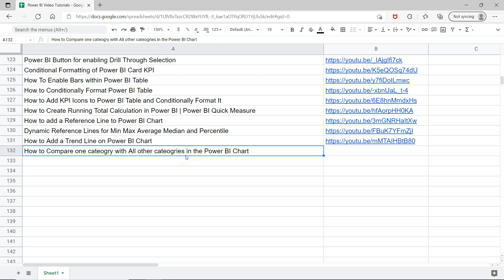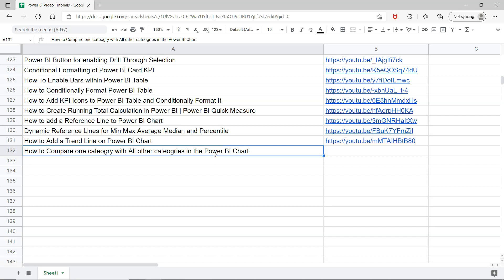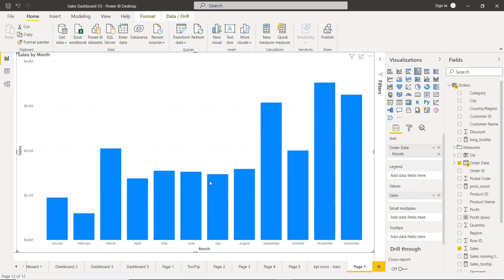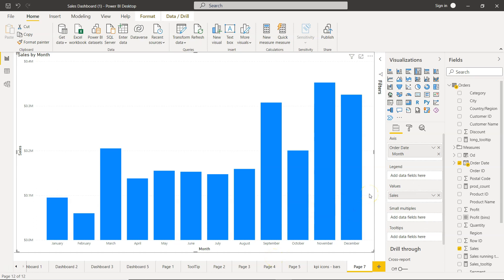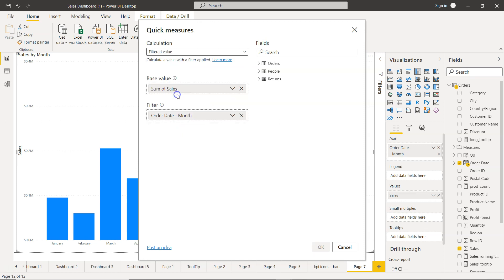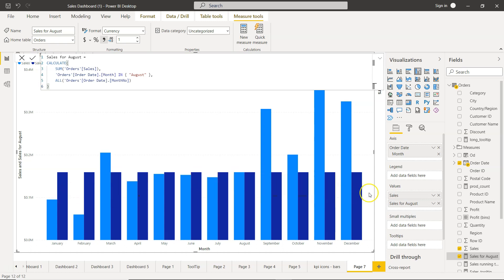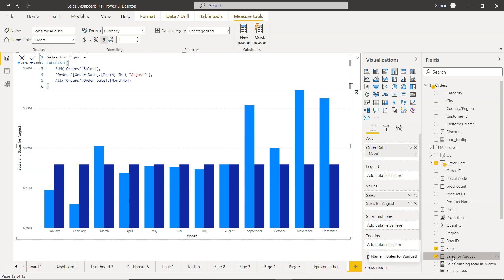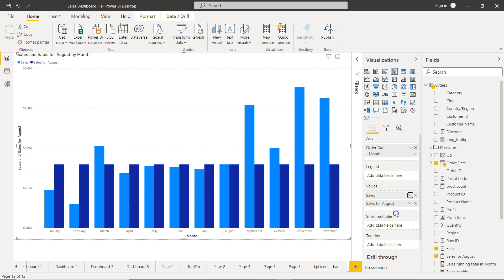Power BI Quick Measure for Comparing one chart category with rest of the other chart categories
Power BI tutorial on how to create a quick measure for comparing one bar chart category with rest of the other categories.